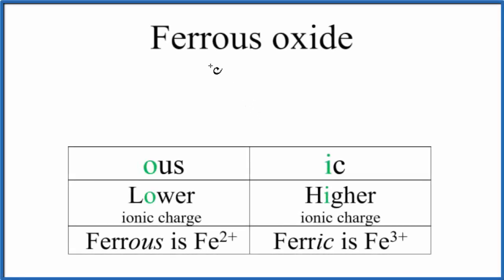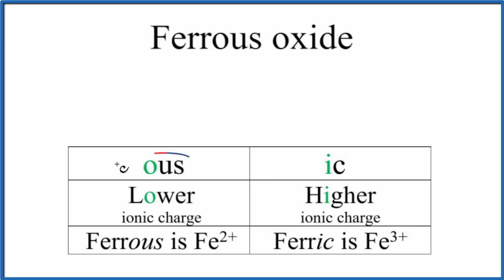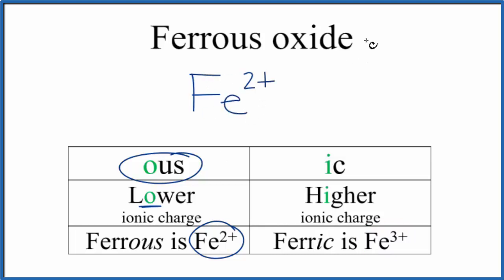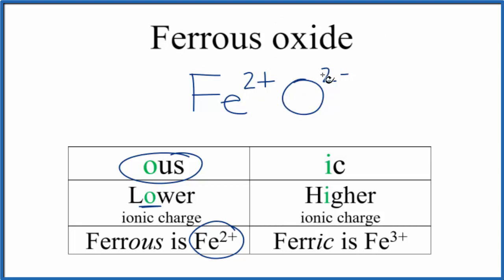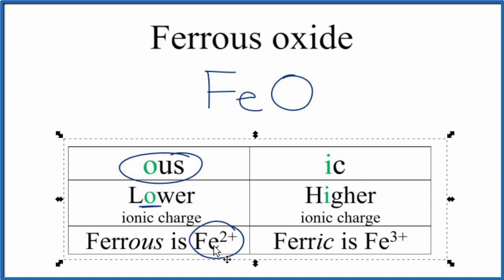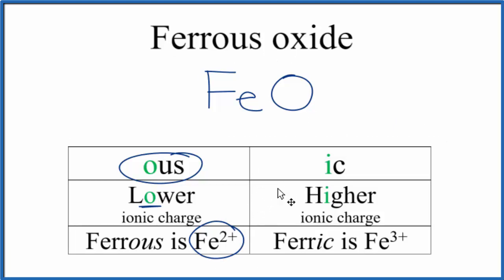How to Write the Formula for Ferrous oxide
To write the name for Ferrous oxide we need to realize that we are dealing with an older naming system (sometimes called the Common Naming System).  In that system the ending -ous tells us that the metal will have the higher ionic charge (for Fe that will be Fe 2+).

Using the newer naming system we would have Iron (III) oxide.

1. Write the symbol and charge for the transition metal. The charge is the Roman Numeral in parentheses.
2. Write the symbol and charge for the non-metal. If you have a polyatomic ion, use the Common Ion table to find the formula and charge
3. See if the charges are balanced (if they are you're done!)
4. Add subscripts (if necessary) so the charge for the entire compound is zero.
5. Use the crisscross method to check your work.

Notes:
For a complete tutorial on naming and formula writing for compounds, like Ferrous oxide and more, visit: